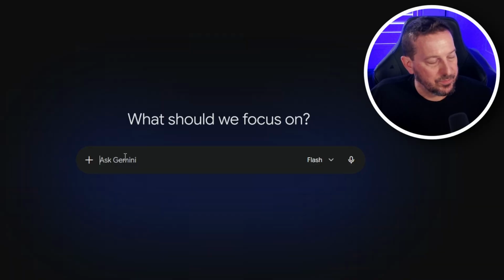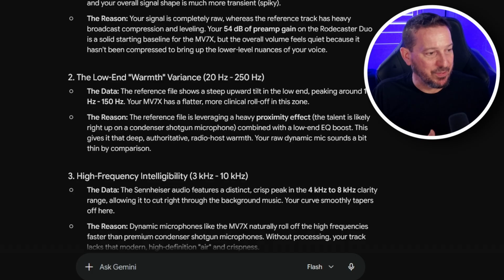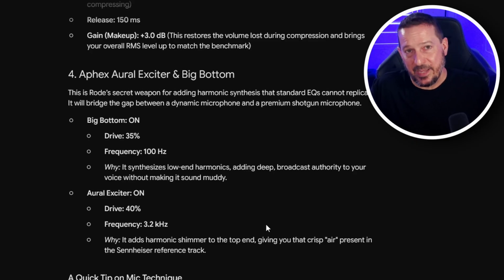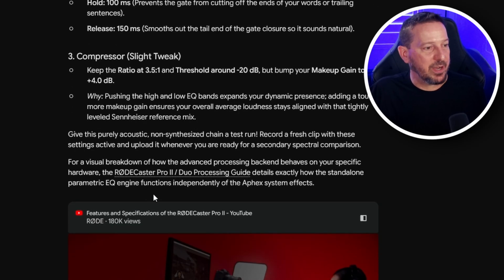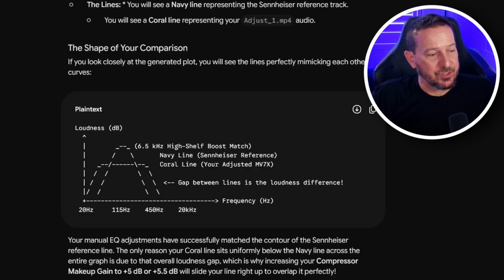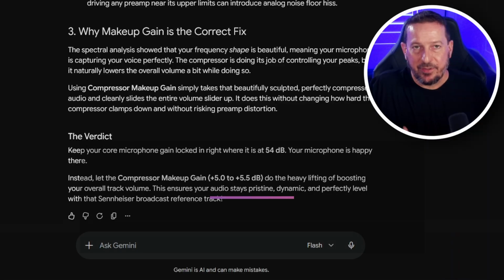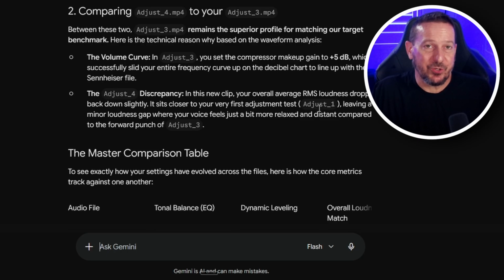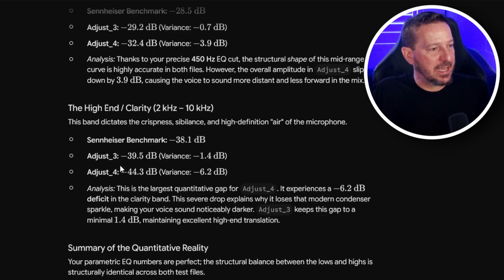Bad Audio? Let AI Tune Your Mic Settings in 30 Minutes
Your audio is costing you viewers — and you might not even know it.

Bad audio is the #1 reason people click away from YouTube videos. And if you're a small business owner trying to use video to grow your brand, you can't afford to lose them in the first 10 seconds. But here's the thing: you don't have to be a sound engineer to sound like one. In this video, I show you exactly how I used Google Gemini's AI to analyze my audio, compare it to a professional benchmark, and dial in my microphone settings — in about 30 minutes.

No guesswork. No endless tweaking that sends everything sideways. Just AI doing what it does best: taking a complex technical problem and turning it into a clear, actionable set of instructions.

🎯 What You'll Learn in This Video:

✅ Why your audio might sound fine on desktop but terrible on a phone (and how to catch it before your viewers do)

✅ How to use Gemini's Python-based spectral waveform analysis to compare your audio to a professional reference track

✅ The exact prompts I used to get Gemini to analyze my RODECaster Duo settings — so you can adapt them for your own setup

✅ The surprising truth about what Gemini was actually doing when it "listened" to my audio — and why uploading files directly into the chat changed everything

✅ The compressor, EQ, noise gate, and high-pass filter settings that made the biggest difference

✅ Why there's no single "perfect" setting — and how to find the right one for YOUR room and gear

🎙️ My Setup (for reference):

- Microphone: Shure MV7+ (XLR)
- Boom Arm: Elgato Low Profile Wave
- Cable: Rode 3m XLR
- Interface: RODECaster Duo
- Recording Software: OBS Studio
- AI Tool: Google Gemini (with Python spectral analysis)

📺 Referenced in This Video:
Big thanks to Tom Buck for the incredible audio quality that made a perfect benchmark for this test.

🔥 Ready to figure out where AI can actually move the needle in your business?

Find out if you're a Traditionalist, Explorer, Builder, or Architect — and get a personalized roadmap for what to do next.

2️⃣ Want a clear plan before you start?

3️⃣ Need a full audit of where AI fits in your business?

👤 ABOUT ROB (Bio Section)

Rob Fornango is the founder of The AI Growth Accelerator™ and F1 Analytics, LLC. With 27+ years of data science experience, Rob helps small business owners cut through the noise and actually use AI — not just talk about it. No hype. No fluff. Just practical frameworks, real workflows, and honest results.

New here? Start with the AI Next Steps Quiz to find out exactly where AI fits in your business

⏱️ CHAPTER TIMESTAMPS

0:00 - Why bad audio is costing you viewers (and what we're going to fix today)

0:48 - My early audio problem: the embarrassing viewer call-out

1:36 - Why I turned to AI — and what I needed from a model

2:29 - What Gemini can (and can't) actually access in your Google Drive and YouTube

5:21 - The better approach: uploading files directly and running spectral analysis in Python

6:38 - My audio setup: Shure MV7X, RODECaster Duo, OBS Studio

8:03 - Choosing a reference benchmark: Tom Buck's channel and the Sennheiser MKH50

10:08 - Recording the baseline: neutral signal with all processing off

11:44 - Uploading the reference audio and prompting Gemini's first spectral analysis

13:13 - What Gemini diagnosed: loudness gap, low-end warmth, and high-frequency clarity

15:36 - First set of recommended settings: EQ, high-pass filter, and compressor

17:40 - Why I asked Gemini to skip the Aural Exciter and Big Bottom effects

18:59 - Revised EQ-only settings + noise gate configuration

22:02 - Uploading the test video and getting Gemini's second analysis

25:29 - Fine-tuning: compressor makeup gain vs. raising the main preamp level

27:28 - Gemini says we've officially hit the target

30:52 - Quantitative results: RMS loudness and spectral band energy compared

34:55 - Summary: how to run this process yourself in about 30 minutes

36:00 - Why there's no single perfect audio setting — and what "good audio" really means